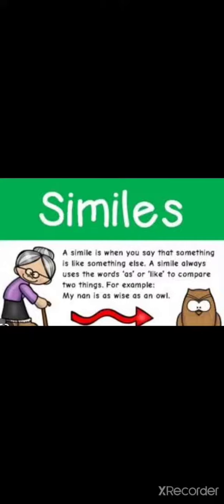Simile, Metaphor and personification explanation